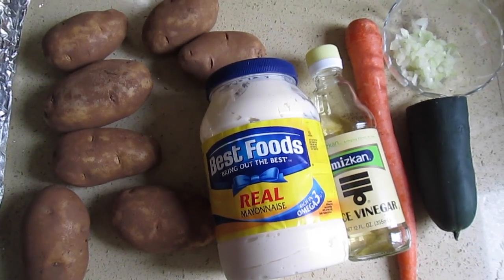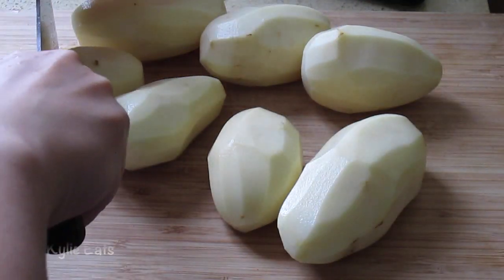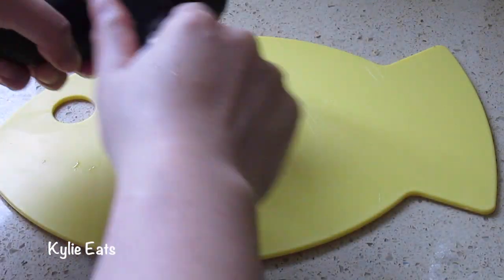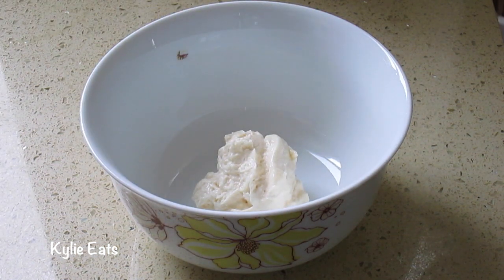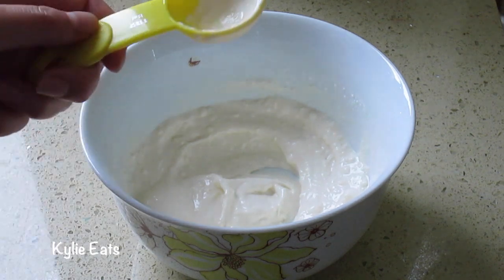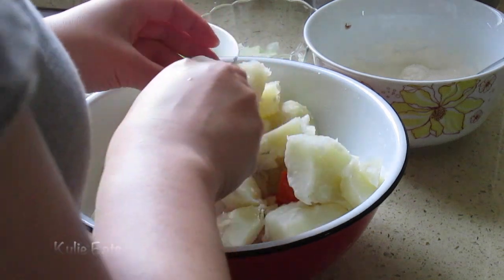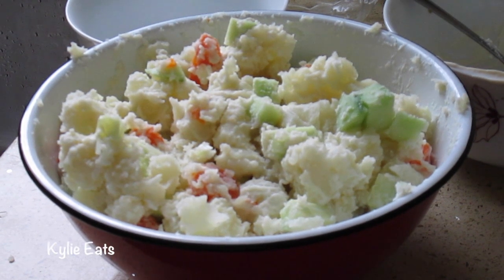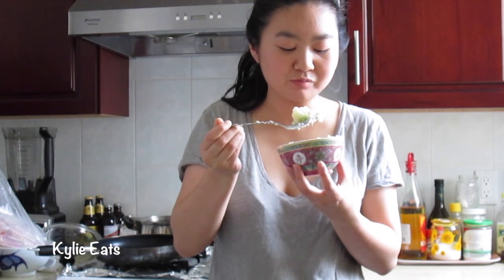Japanese Potato Salad Recipe | Kylie Eats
Today we're making Japanese Potato Salad.

Ingredients:
3 pounds potatoes
1 carrot
1/4 small onion minced
1/2 cup mayonnaise
1 tbs. rice vinegar
1/2 cucumber